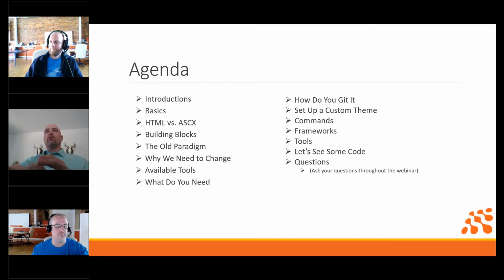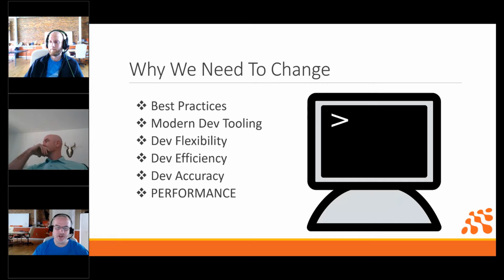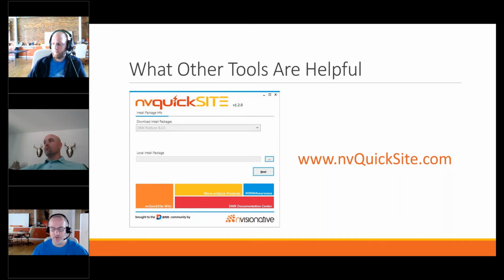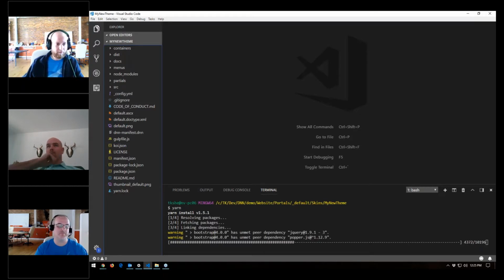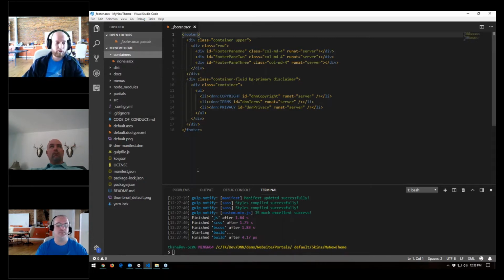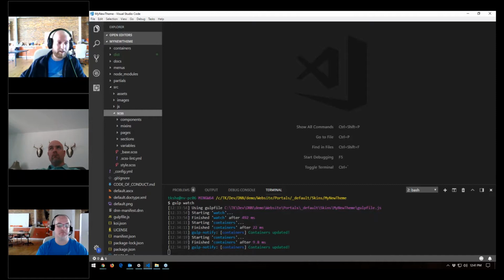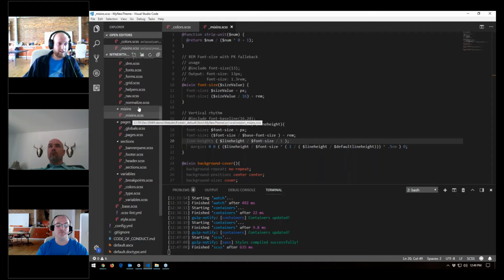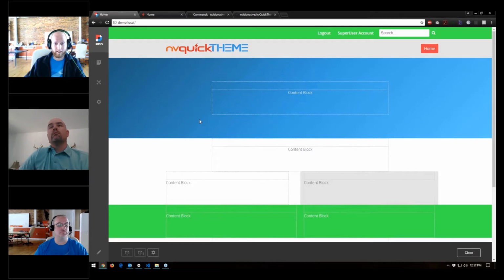Advanced Theming Webinar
Links from this webinar can be found on the blog